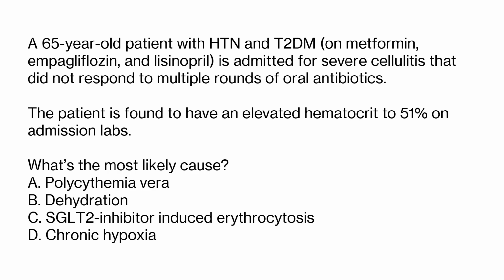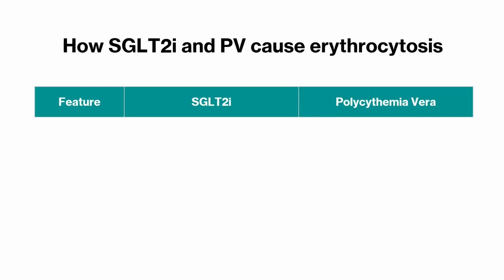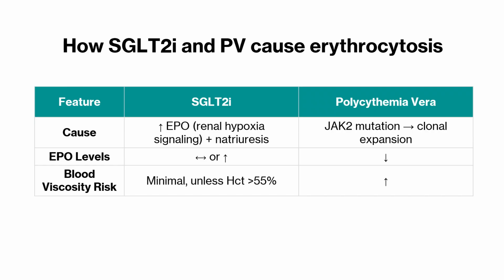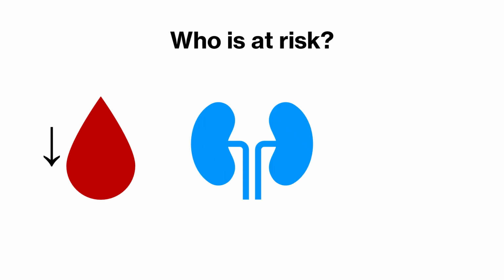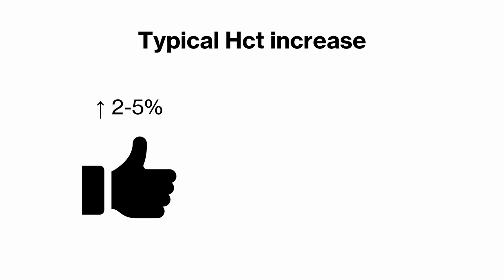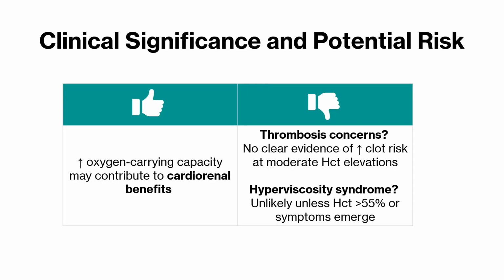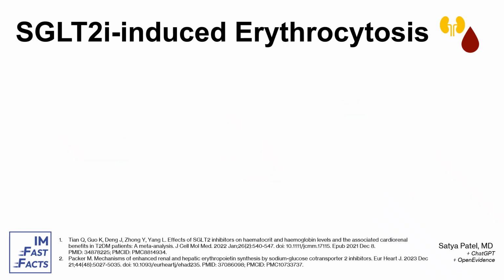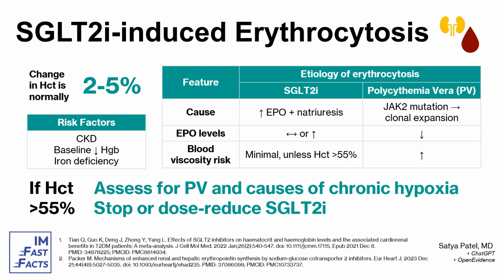Fast Facts - SGLT2i-induced Erythrocytosis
by Satya Patel, MD

Created with assistance from OpenEvidence and ChatGPT